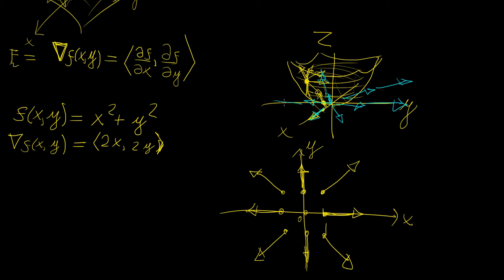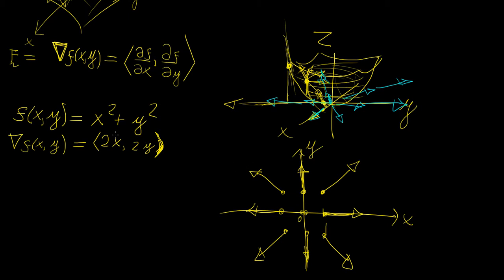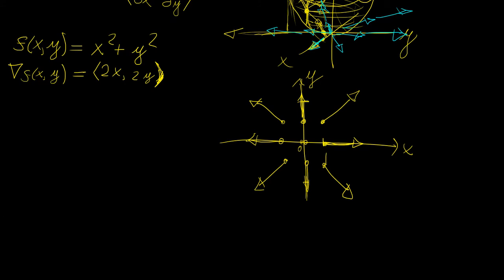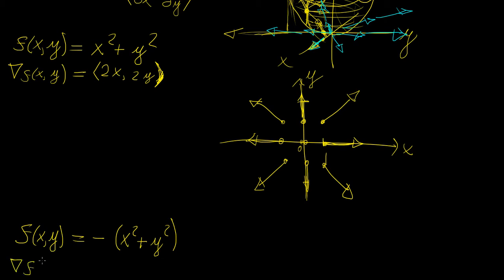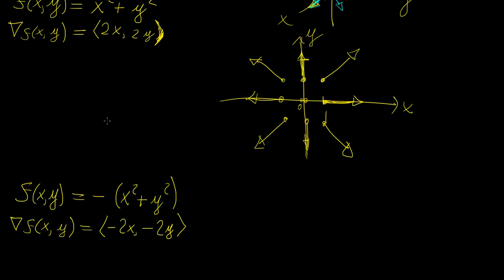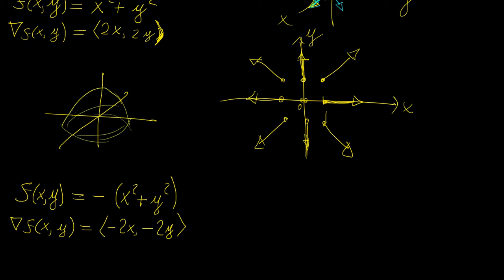Gradient operator | Vector Calculus | LetThereBeMath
In this video we show the connection between the gradient of a scalar function and the vector field associated with it.